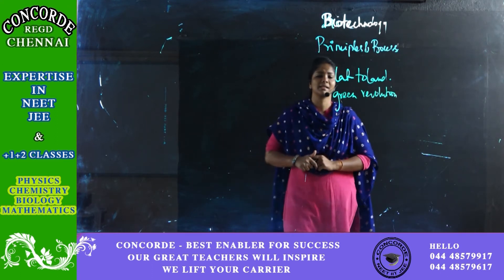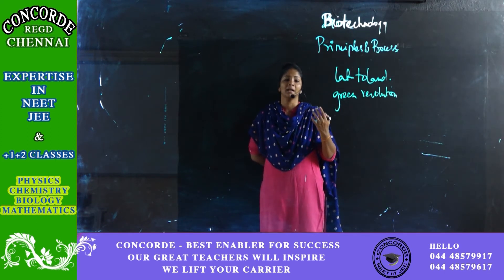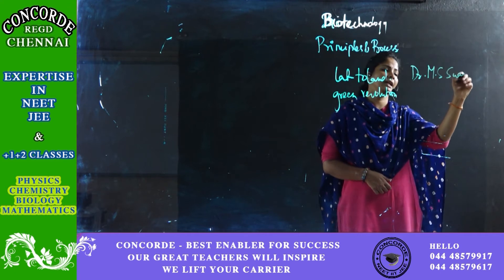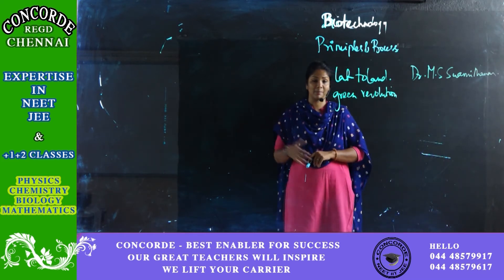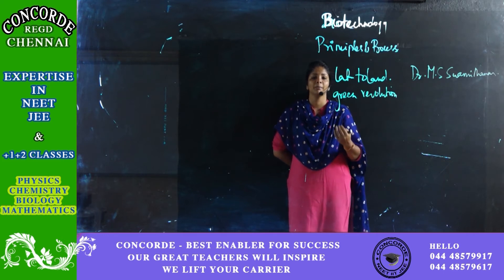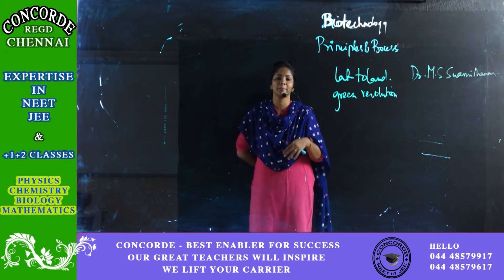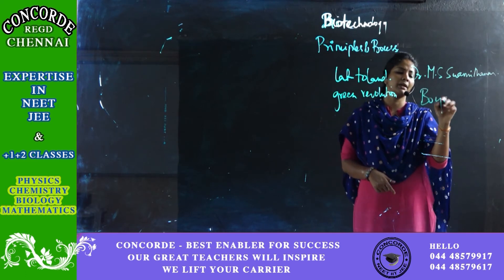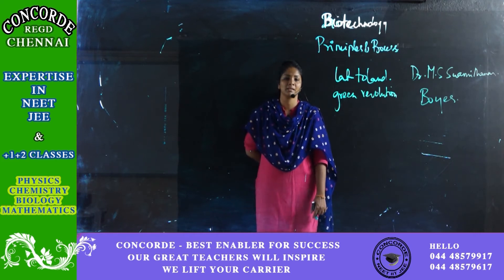biotechnology principles and processes | Biology | NEET